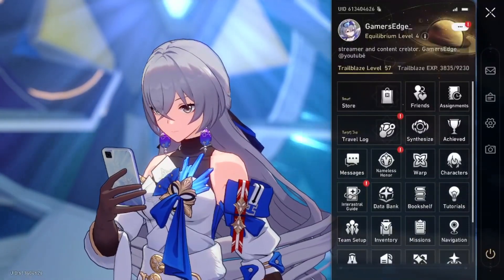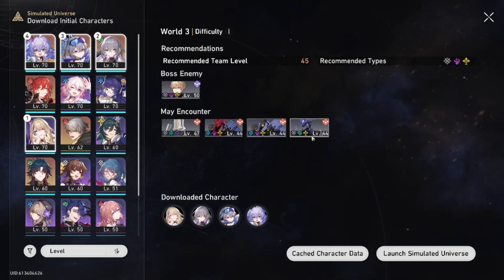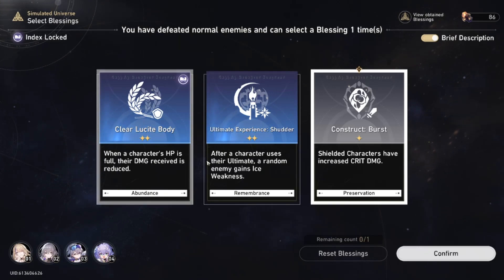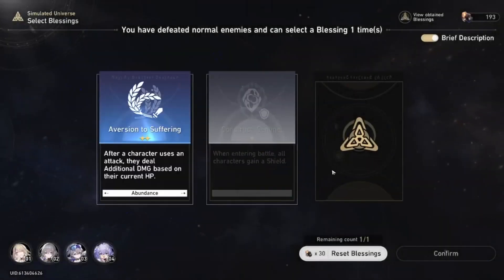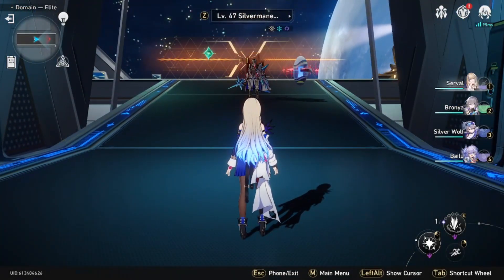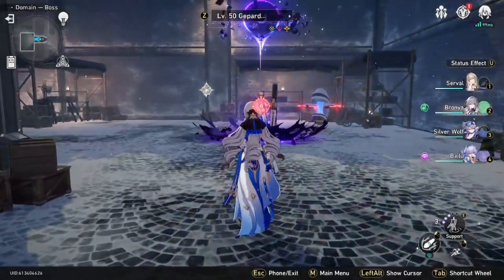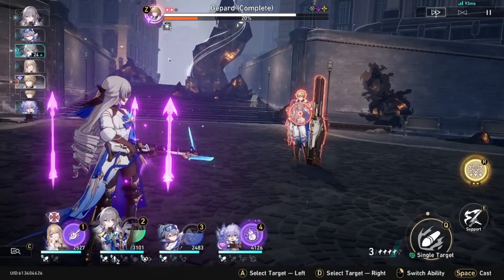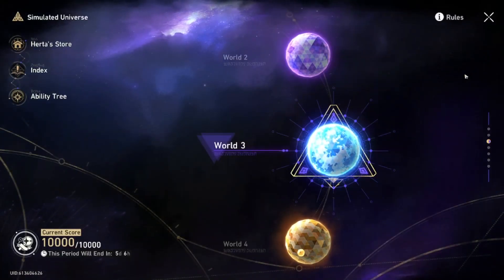Honkai Star Rail How To Clear World 3 Simulated Universe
have any requests, leave in the comments.

todays video is all about honkai star rail and how you can clear world 3 in the simulated universe. What Teams, Builds and paths you can choose.